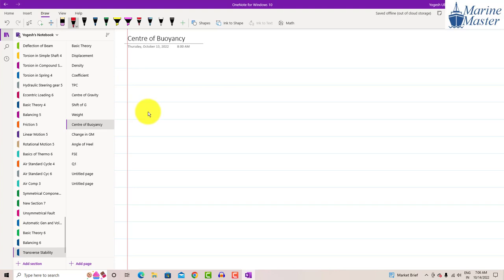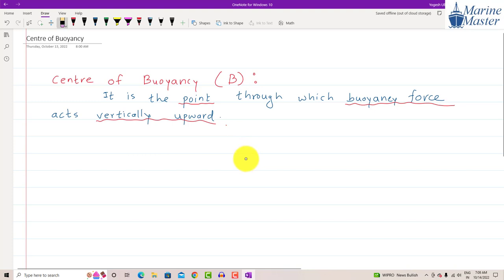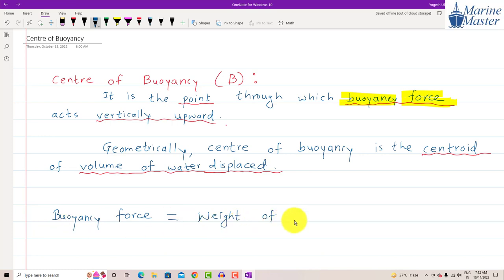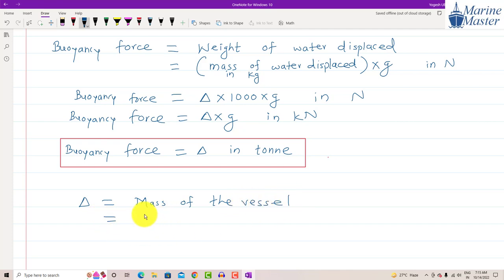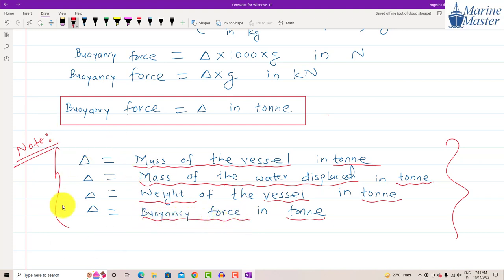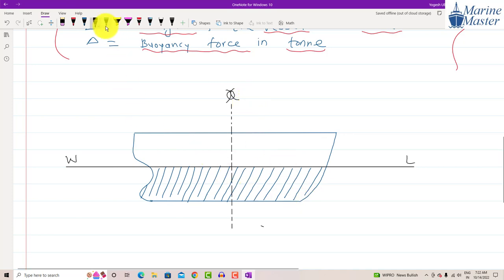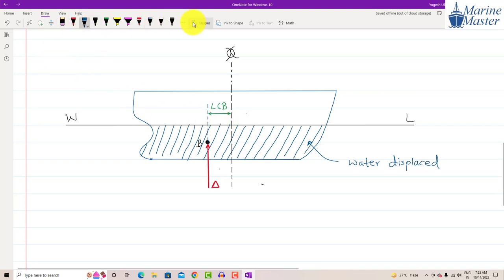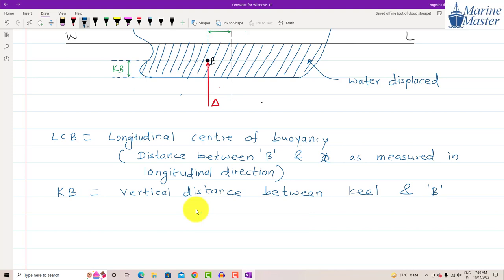Centre of Buoyancy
This video explain concept of Centre of Buoyancy